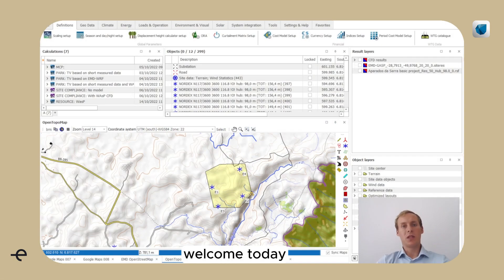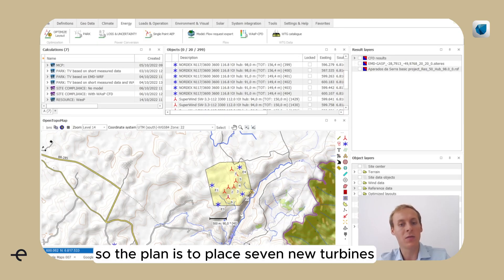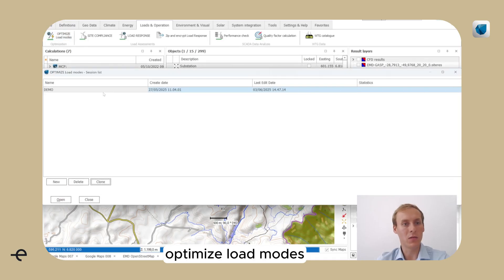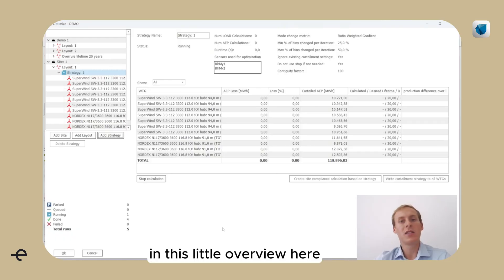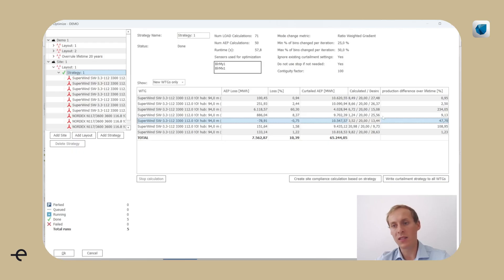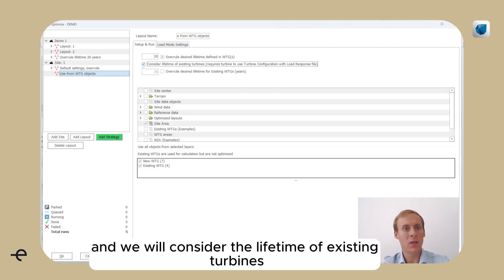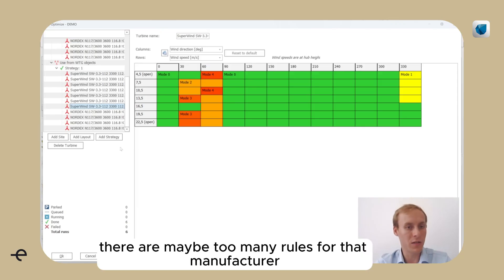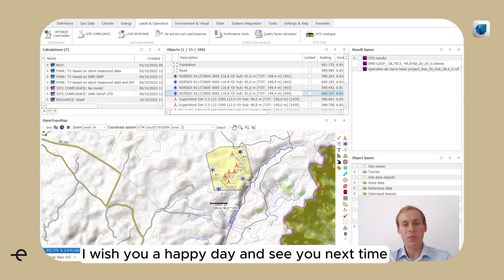Curtailment Optimisation (of lifetime) in windPRO 4.2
Optimise curtailment schemes to achieve desired fatigue lifetime with minimum production loss.

Maximise wind park performance while ensuring that fatigue lifetime is achieved:
- in all conditions
- regardless of climate
- and wake added turbulences from neighboring wind parks